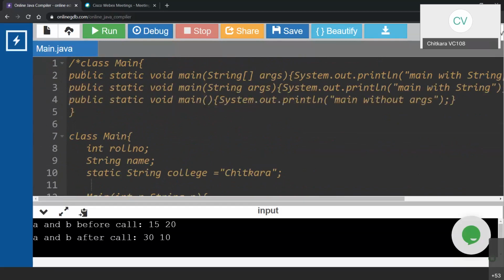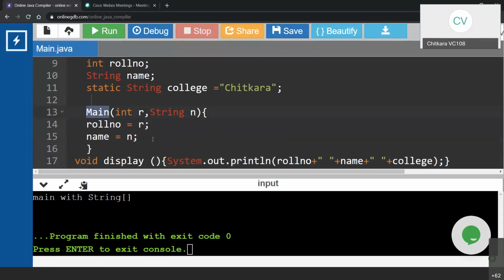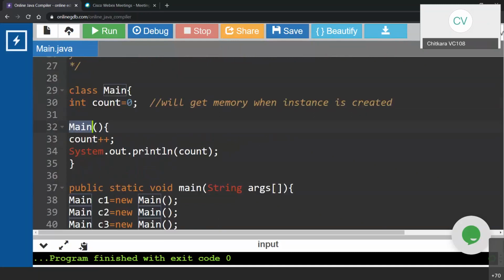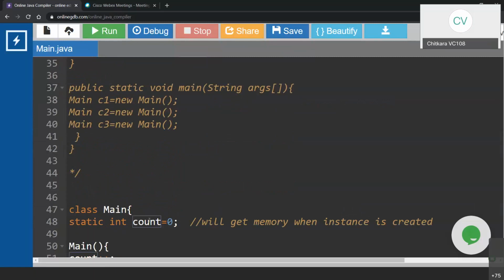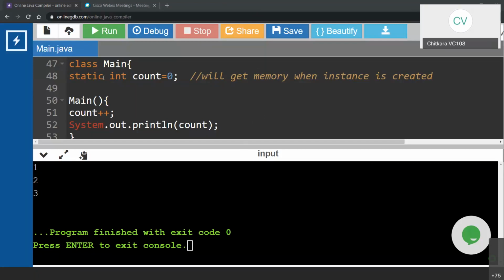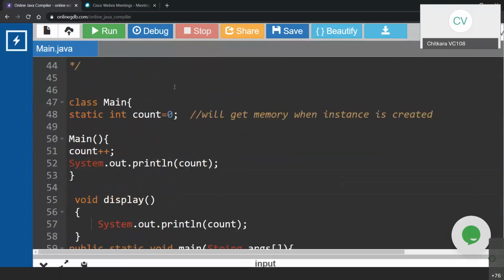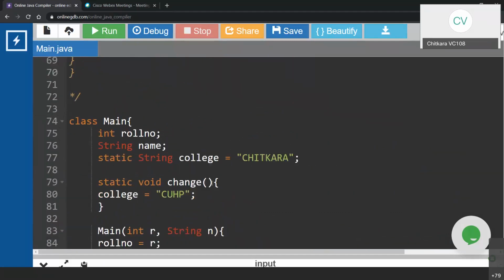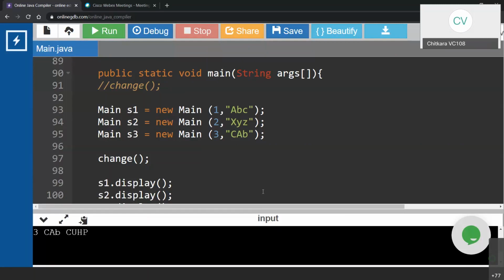Core Java Constructor Part1